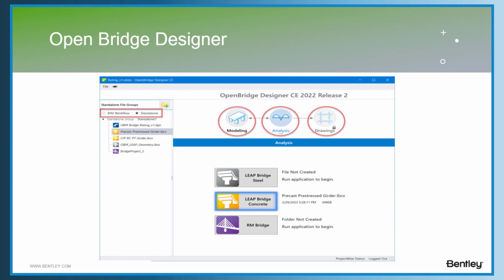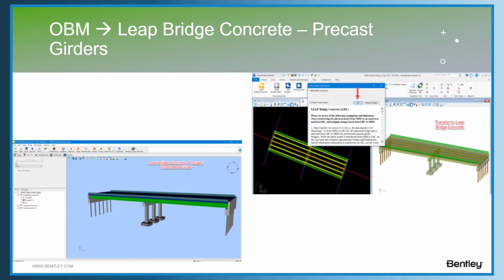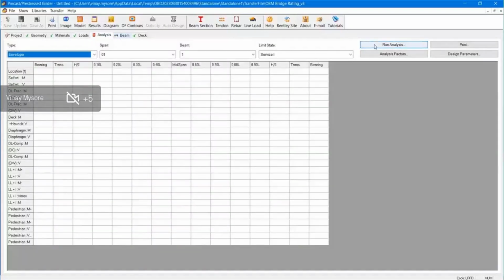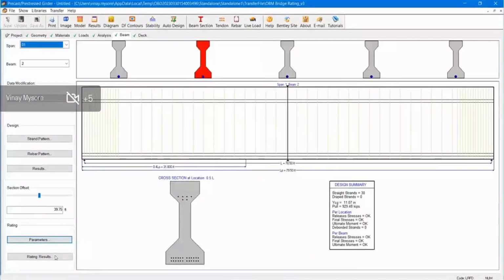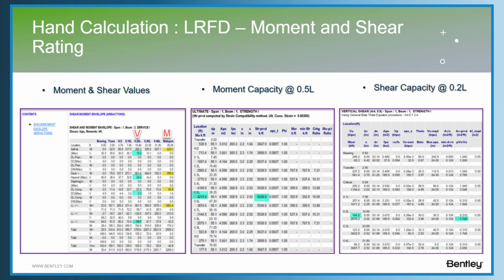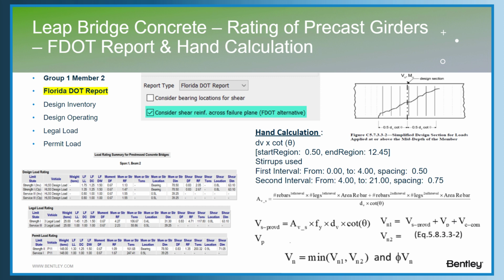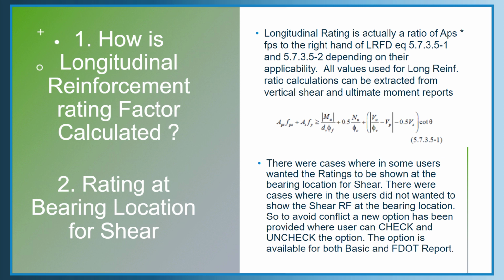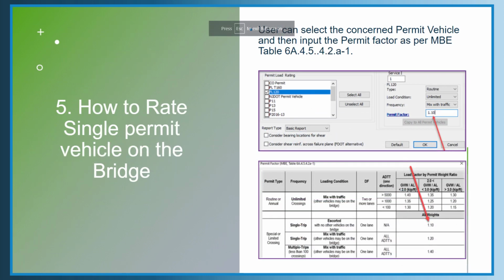01 Introduction to BIM and Standalone Options in OpenBridge Designer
The BIM Workflow option gives the users an option to move from a Disconnected data flow environment to an Integrated Data Flow environment and the Data from one Bentley program to another will be shared and updated seamlessly. In a Standalone environment, users can Model, Analyze, Design, and Rate the Bridge in individual programs like Leap Bridge Concrete, Leap Bridge Steel, and RM Bridge. In this introductory video, Vinay Mysore will explain the BIM workflow process between OBM and Leap Bridge Concrete Precast Prestress Girder module and finally explain how the Rating is performed in the program. Rating-related Hand calculated and Common queries from the users are discussed as well.